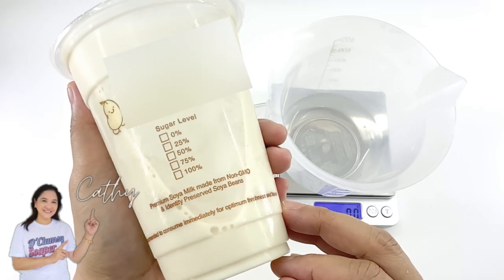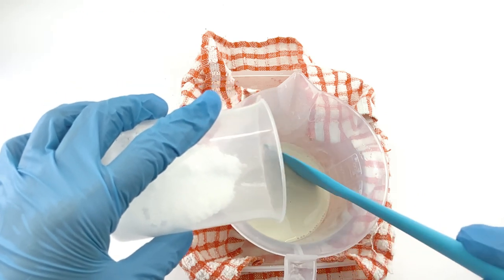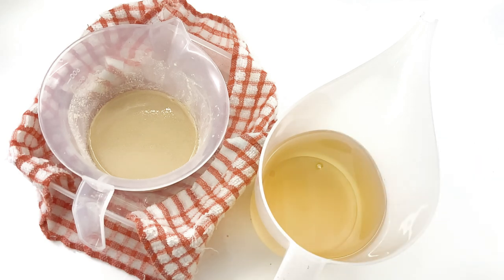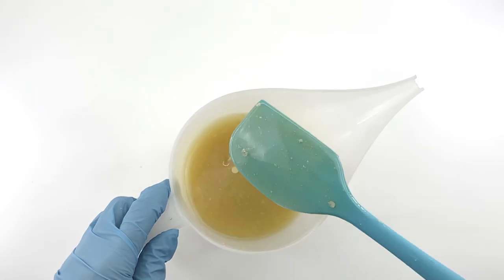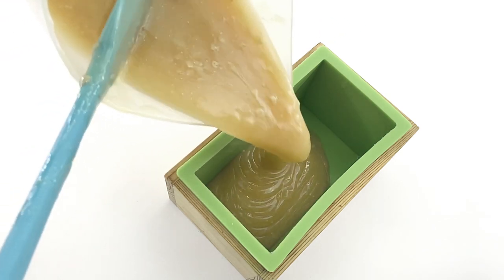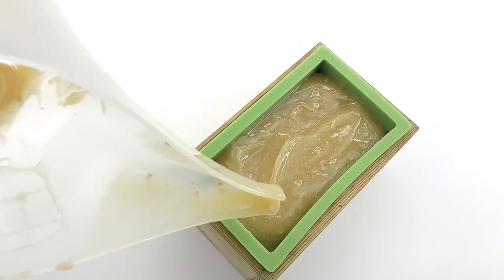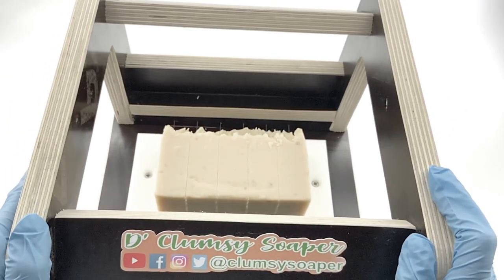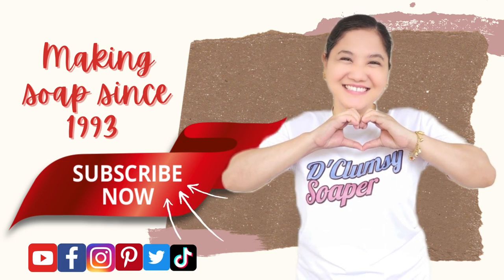Soy Milk Soap and Oatmeal Soap combined in handmade soap bar | D' Clumsy Soaper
Here are some simple steps to make your own soymilk and oatmeal soap for beginners. In this video, I'm going to show you how easy it is to make your own soymilk and oatmeal soap at home.

I decided to make a batch of soap. I thought it would be great if I could share a dairy-free alternative for milk. I immediately went to the store and picked up some sugar-free soya milk. As soon as I got home, I saw the whole oatmeal, so i grabbed it and decided to add it to my cold process soap too.

Soymilk soap is perfect for those who have sensitive skin or want something moisturizing on their face or body. While oatmeal soap has oats in it and will be a mild exfoliator because of the texture. Just imagine the benefits when you combine them together.

Soymilk and Oatmeal Soap Making Timestamp:
00:00 Introduction | Soymilk prep work
01:00 Lye - Soymilk preparation
02:45 Let's mix things up! Oil and lye-soymilk mixing
03:18 Addition of Fragrance oil (Oatmeal, milk and honey fragrance oil in soap - Well behaved FO)
04:06 Addition of whole instant oats
05:00 Trace & The story of my first soap - An epic fail!
05:33 Into the soap mold
05:56 Benefits of soymilk and oatmeal for the skin
07:56 Soap unmolding and Soap Cutting

Hi I'm Cathy, D' clumsy soaper.

If you are want to make soap recipe or need help to calculate how much does your soap cost, I created a soap lye and cost calculator. My Soap Calc™ is a web-based soap lye calculator that helps to create handmade soap recipes for home soap making. This site is a soap making online resource and platform for informal collective learning & fun social community.

Soymilk Marseille Soap DIY - how to make soymilk handmade soap - handmade soap